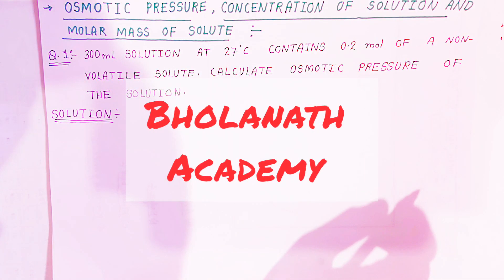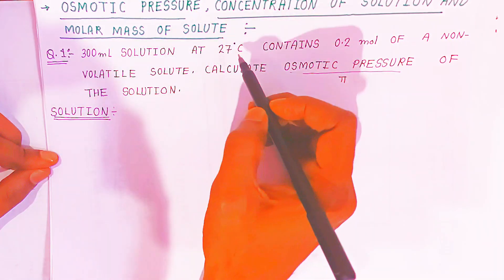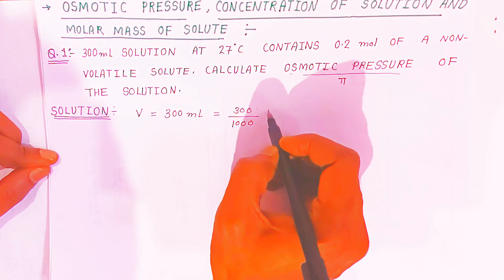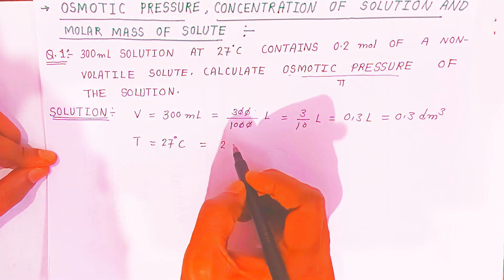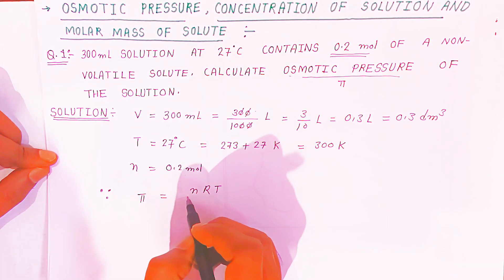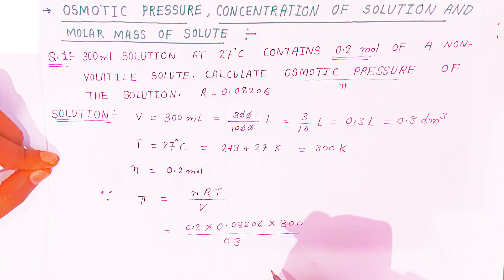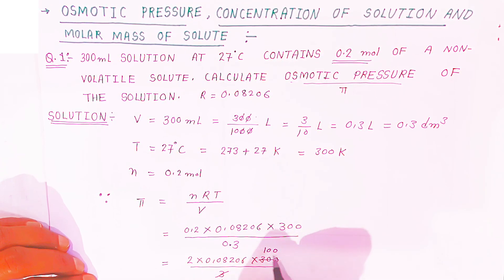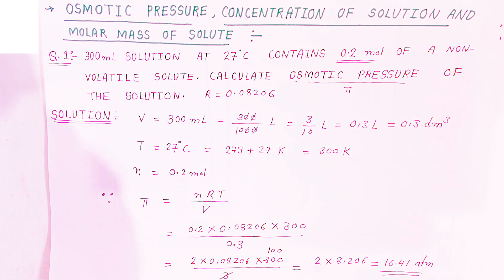Solutions class 12 chemistry numericals | Part 29 | calculate osmotic pressure of solution.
300 ml solution at 27°C contains 0.2 mole of an volatile solute. calculate osmotic pressure of the solution.

What is the osmotic pressure of 0.2 molar solution at 300 Kelvin?
What is the osmotic pressure of 0.2 molar solution of urea at 27 C?
What is the osmotic pressure of the solution obtained by mixing 300 cm3 of 2?
What is osmotic pressure of a semi molar solution at 27 C?
What is the value of osmotic pressure of a 0.2 M aqueous solution at 293 K?
What is the osmotic pressure of a 0.25 M solution of sucrose at 37 C?
What would be the osmotic pressure of 0.02 molar?
Which solution will show the maximum pressure at 300 K?
What will be the osmotic pressure of 0.2 M k4?
What is the osmotic pressure of0 0020?
How is osmotic pressure calculated?
What is the osmolarity of a 0.2 M NaCl solution?
Which has the minimum osmotic pressure a 200 mL of 2 M NaCl B 200 mL of 1 M glucose C 200 mL of 2 M urea d all have same?